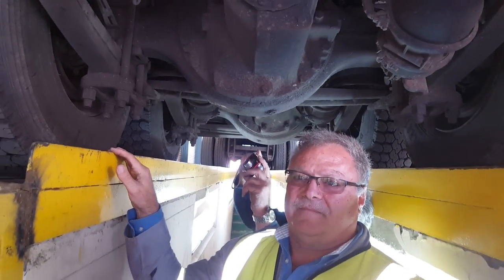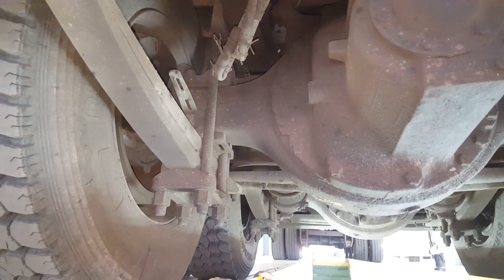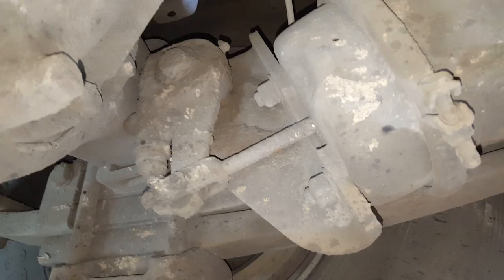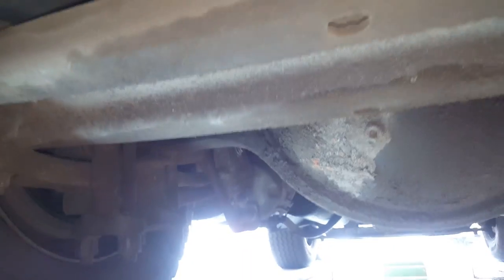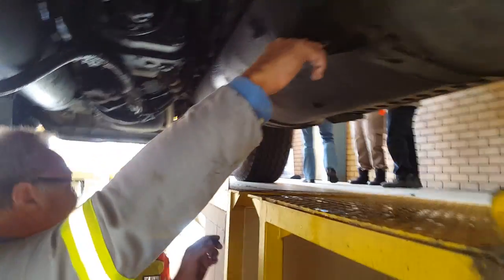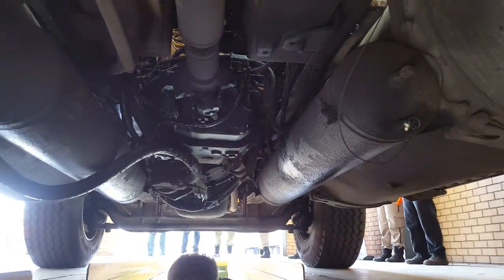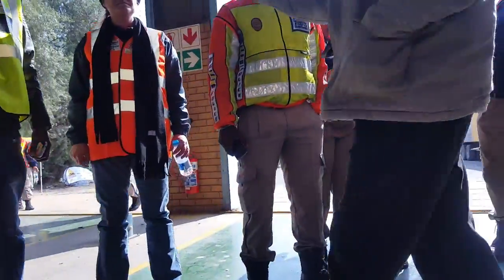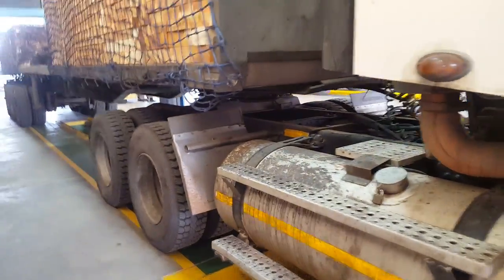Most unroadworthy truck tractor yet seen on Brake & Tyre Watch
This truck tractor gets the prize for being the most unroadworthy we have yet seen on the past 31 FleetWatch Brake & Tyre Watch projects. It was taken off the road and discontinued.